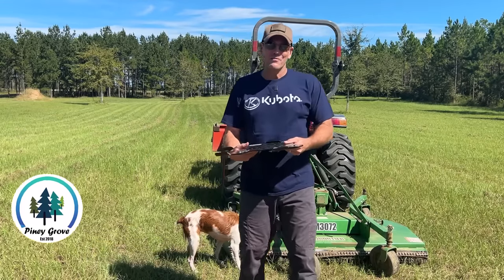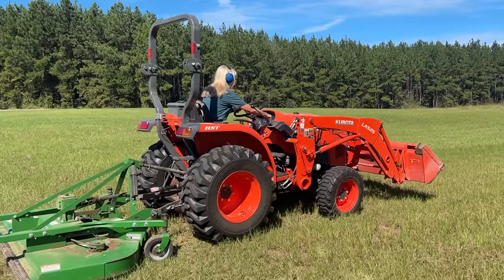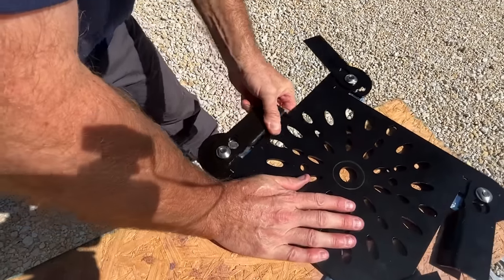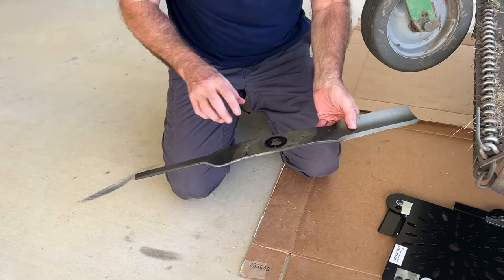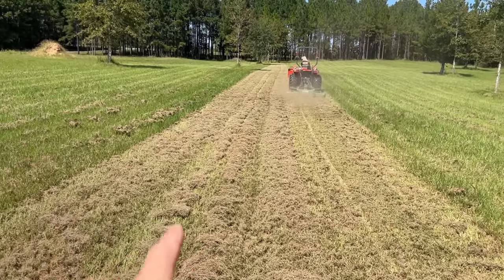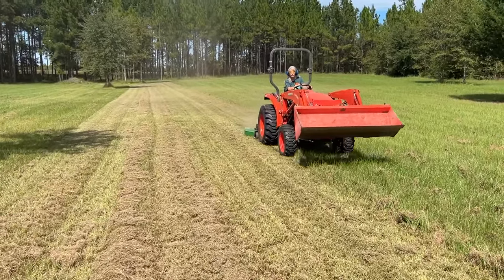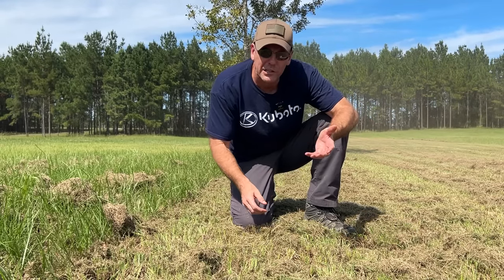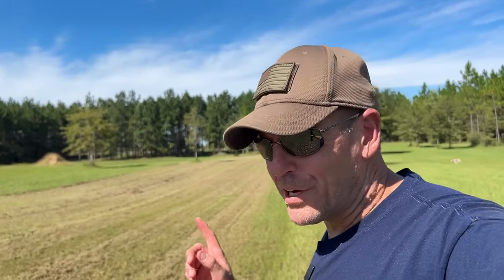Are These the Best Mower Blades You Can Buy? | Cutlass Blades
Cutlass - Meg-Mo competitor mower blades. Bonus 47

Arbor Shims for Finish Mower
6’ Digging and Pry bar

Our Story:
We are five years into a seven year effort of transforming 20 acres of "Piney Grove" in Northwest Florida into our dream homestead/mini farm to be filled with animals and joy. We plan to have a variety of miniature critters on our pastures, raise free-range chickens, grow fish in our pond, garden, plant fruit and nut trees, and harvest wild game. Our goal is
journey!

Brad & Deb